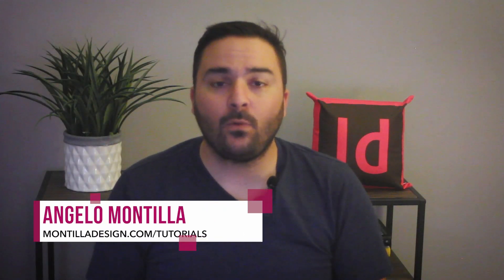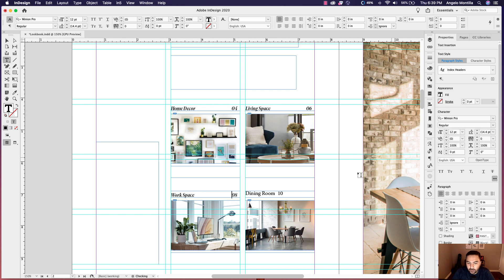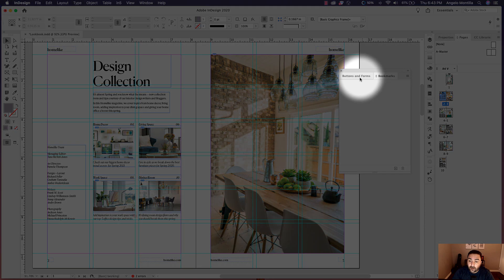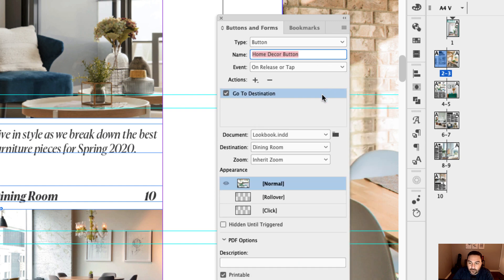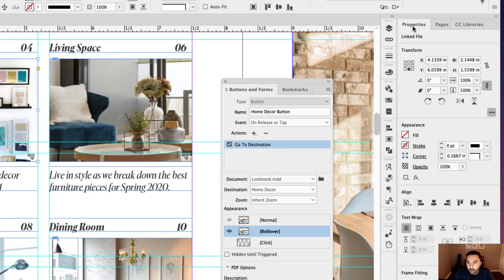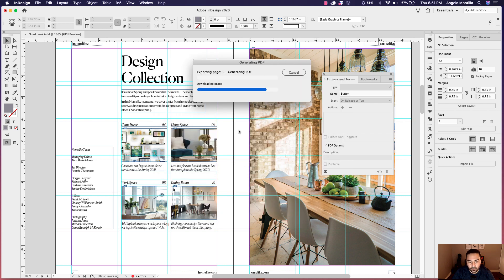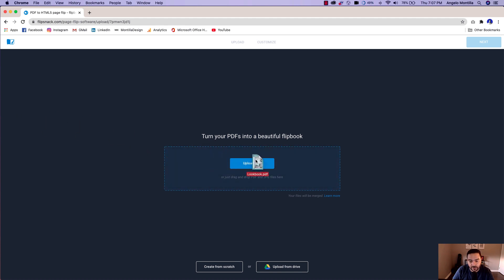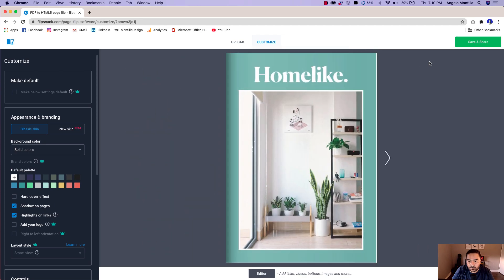Learn how to convert Adobe InDesign interactive magazine layout into HTML5 Digital Flipbook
In this tutorial, learn how to design an index page in Adobe InDesign, add interactive buttons and publish as a stunning HTML5 digital flipbook, using the platform Flipsnack.

0:00 - Intro
0:30 - Designing Magazine Index Page
4:01 - Setting up Bookmarks
5:36 - Setting up Interactive Index Buttons and Rollover Appearance
9:26 - Exporting as Interactive PDF
11:20 - Publishing as HTML Digital Flipbook